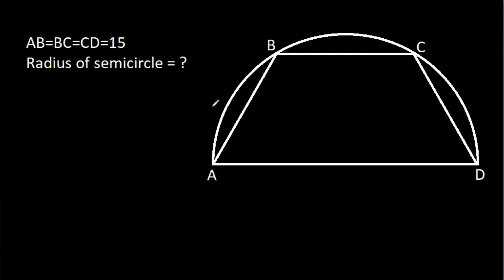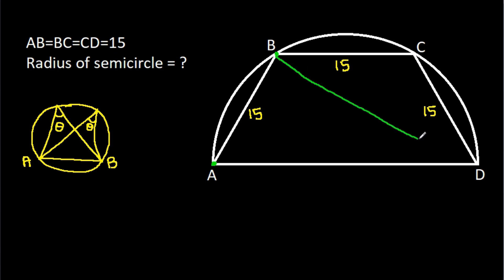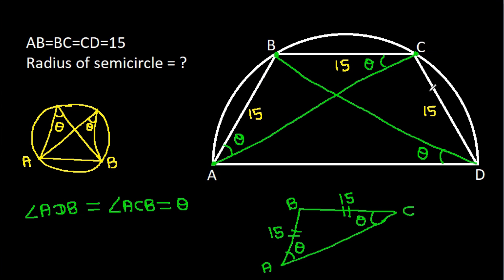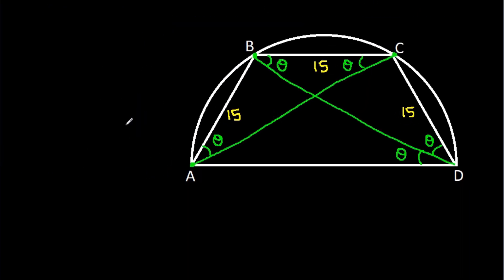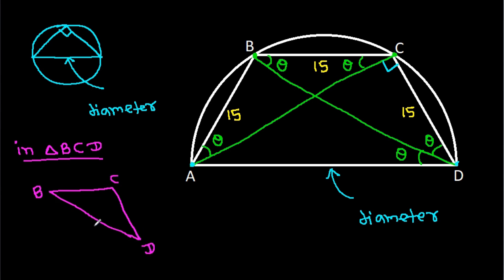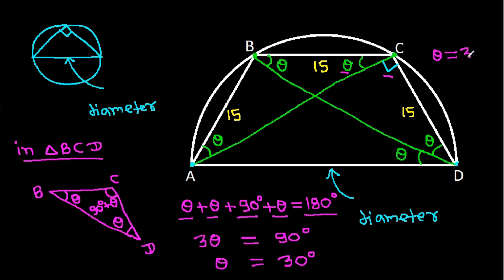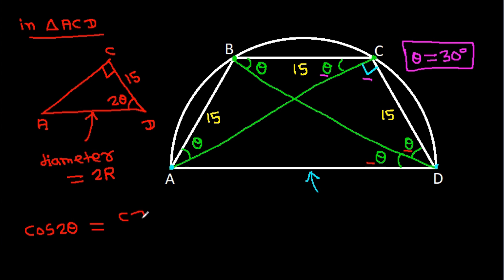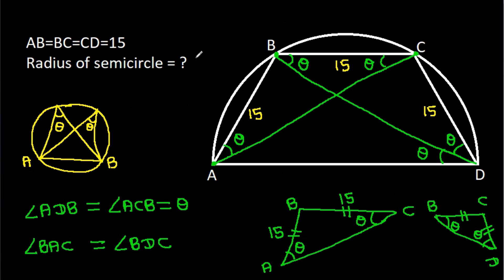Find the radius of the semicircle | A Nice Geometry Problem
Mr. Gnome
ஆத்தங்கரை சண்முகம்
Εκπαιδευτήρια Καντά
堤修一
Sidnei Medeiros Vicente
Sambasivam Sathyamoorthy
Muhtar Samedov
Gerard van Bemmel
Petr'ahcz
Khusi Wala
Gopal Yadav
Sam
Fatih Ekşioğlu